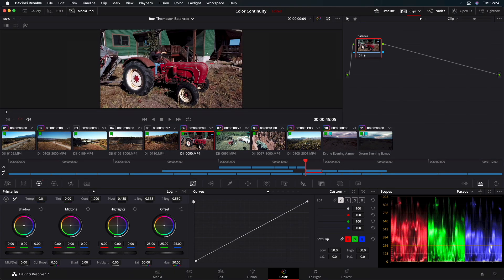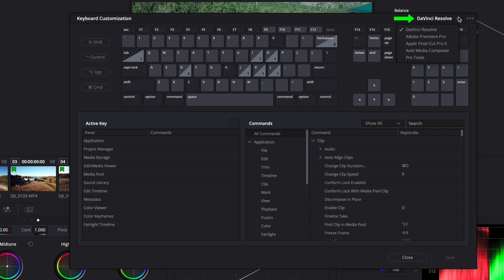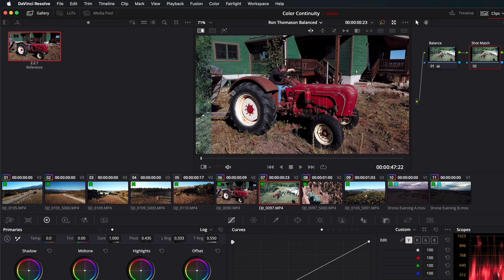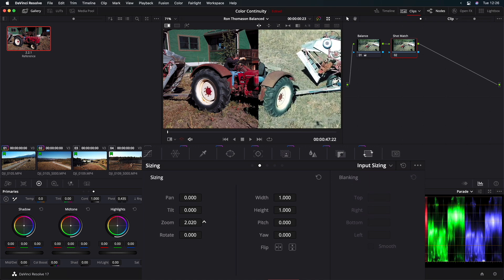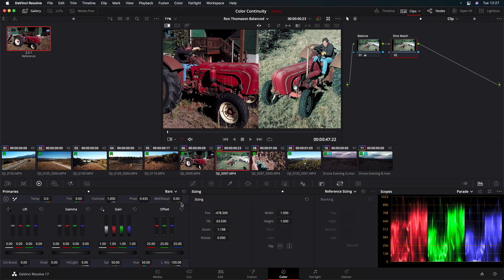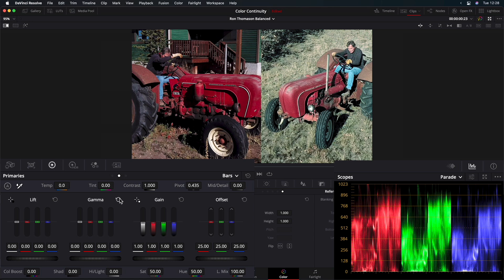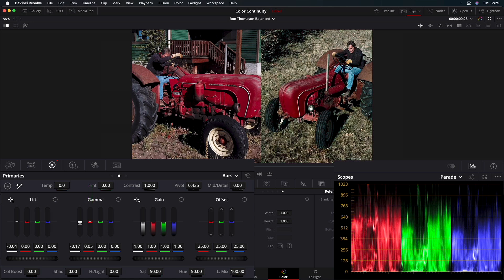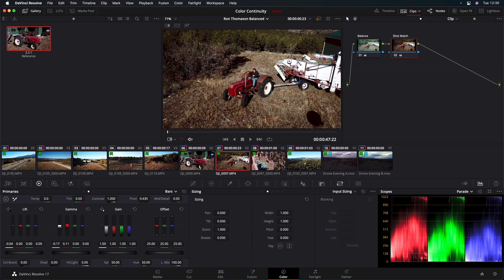Shot Matching in DaVinci Resolve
In this video Mark shows you how to shot match in DaVinci Resolve. See link and code below

GET MARK'S 7 HOUR MASTER CLASS ON DAVINCI RESOLVE COLOR GRADING - FOR 505 OFF LIMITED TIME

USE CODE:  color-50